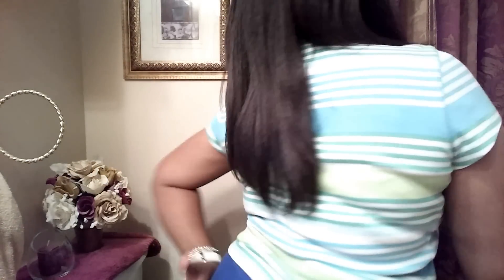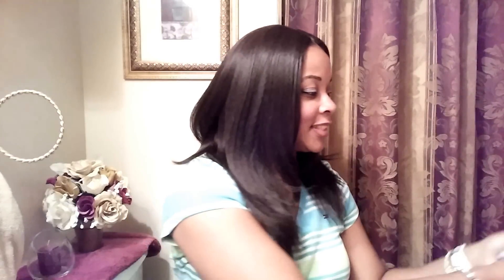Jannie Lace Front Wig - Simply Gorgeous!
Hey Guys and welcome back! I'm loving Jannie. The only thing I would change is the length, just an inch off the front, and 2 inches off the back- I will probably get it done soon.

The 2 Youtubers that do GREAT reviews I could not recall the names of in the video are:

1- TheHeartsandcake90
2- Dee Dee Woods